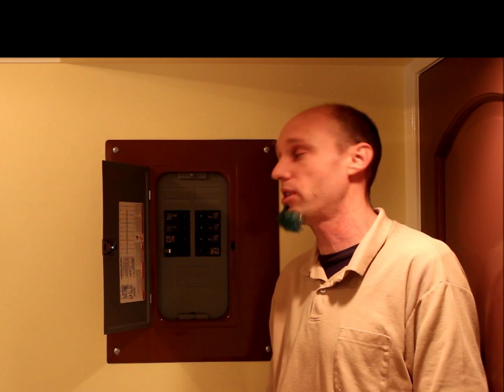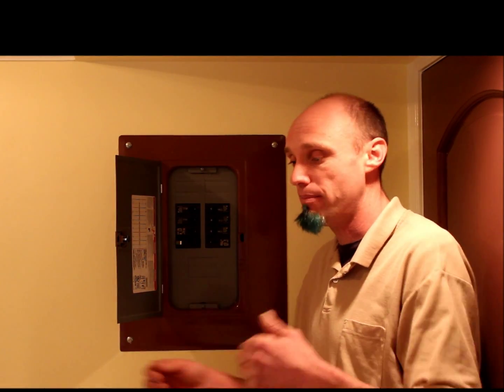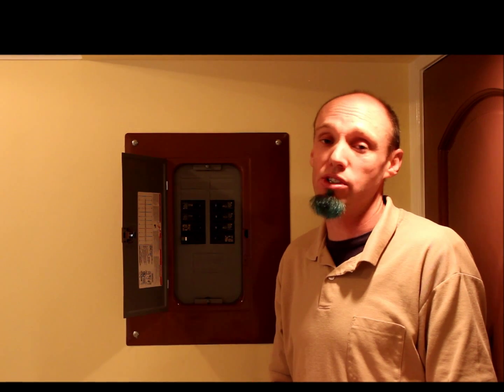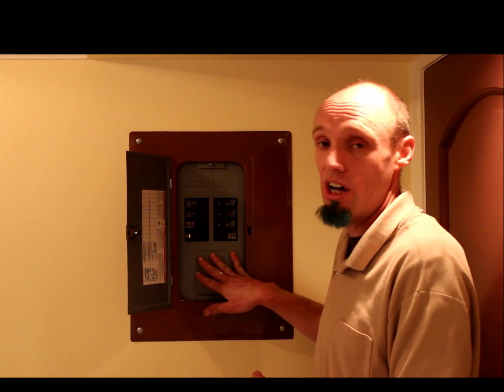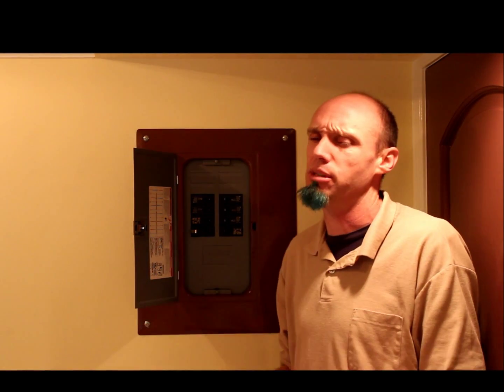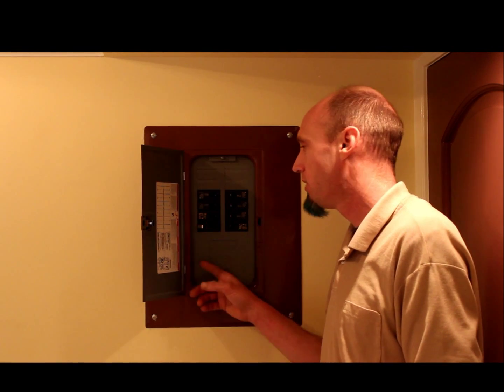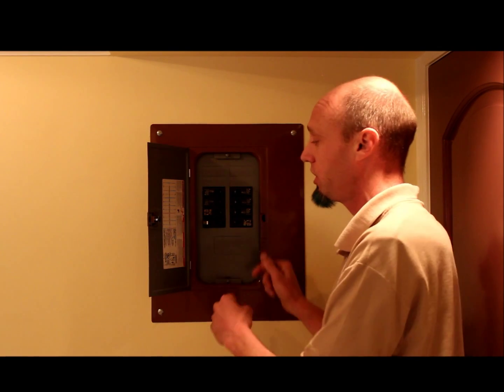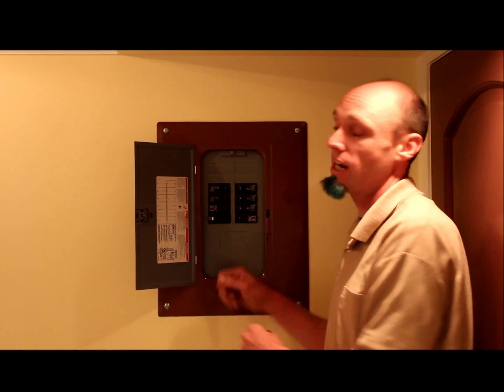Tiny house electrical panels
Let us help you better understand electrical panels so you can make a better more informed and confident decision on what panel is right for your project.